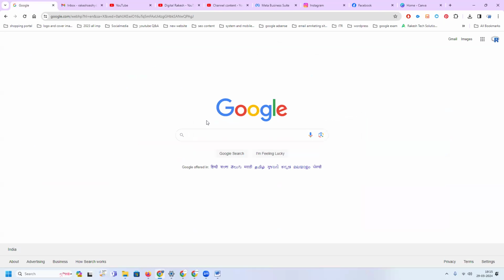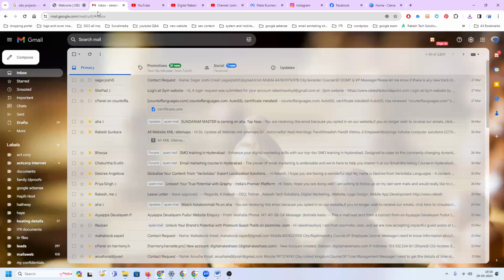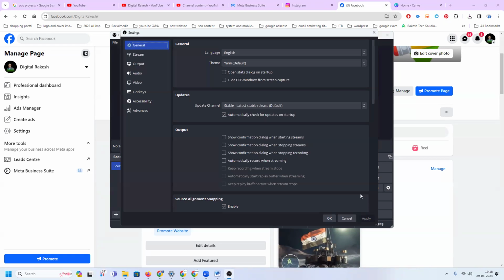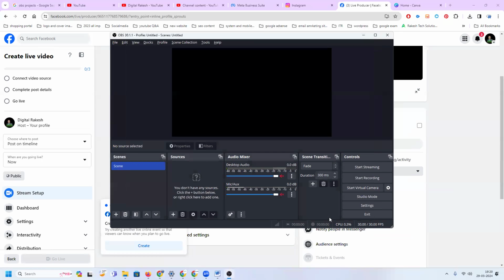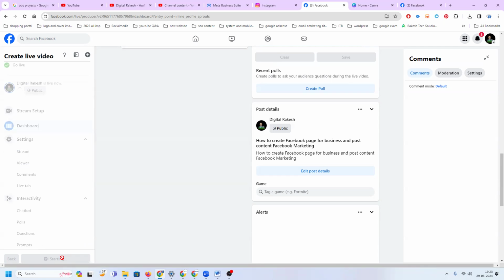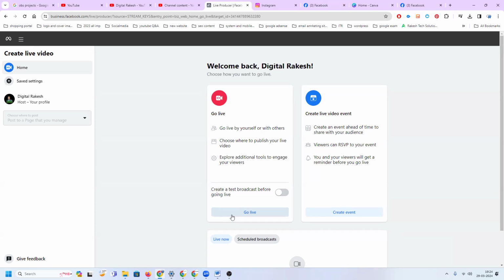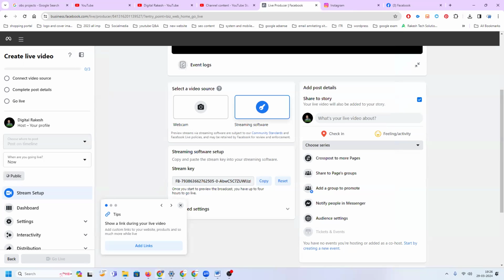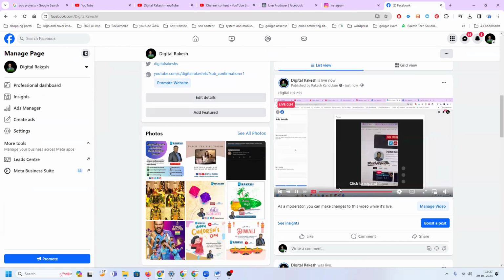How to create Facebook live stream with proper settings | Facebook Live Streaming Tutorial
It consists of many strategies such as the following:

Web Analytics
Content Marketing
Email Marketing
Mobile Marketing
Video Marketing